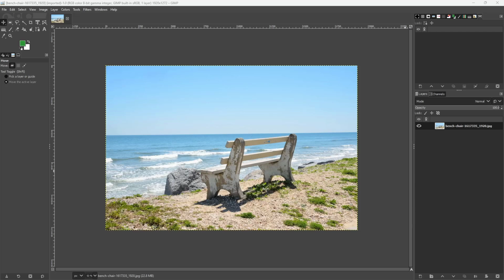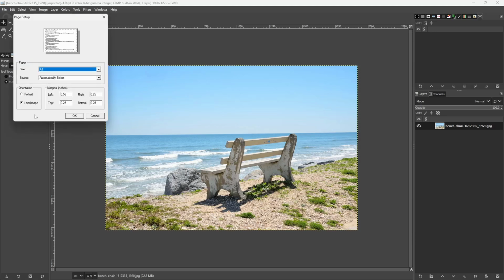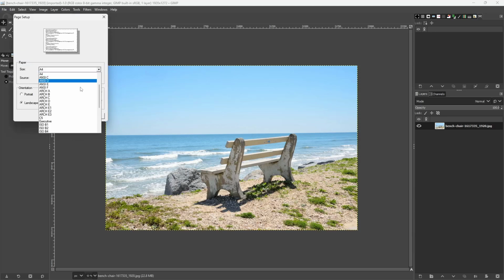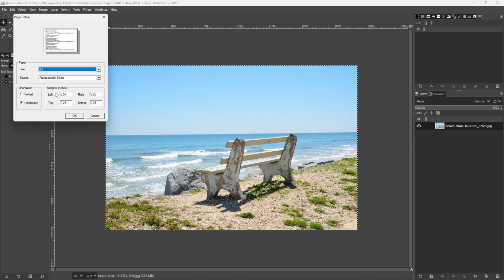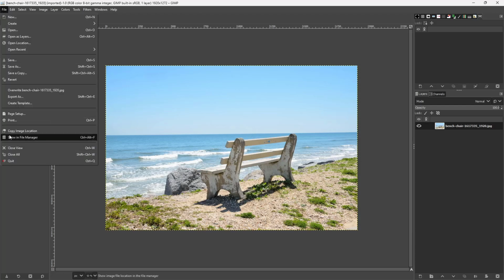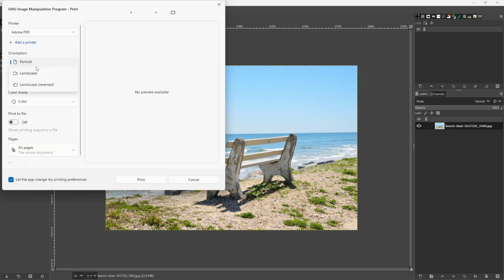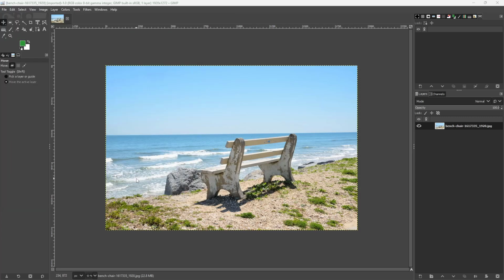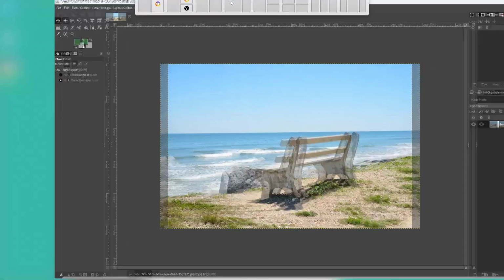GIMP - Lesson 156 - Print Document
In this tutorial, we will be discussing about Print Document in GIMP